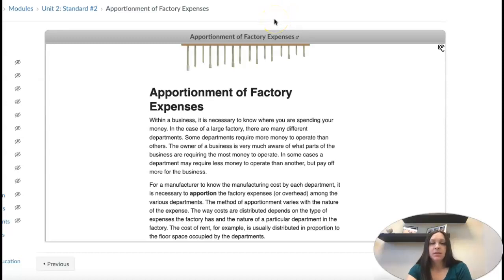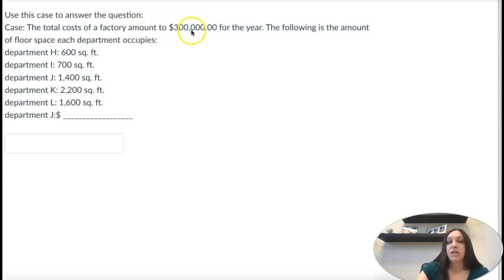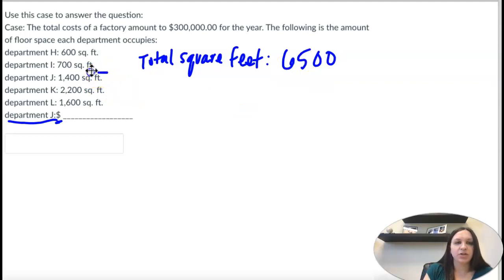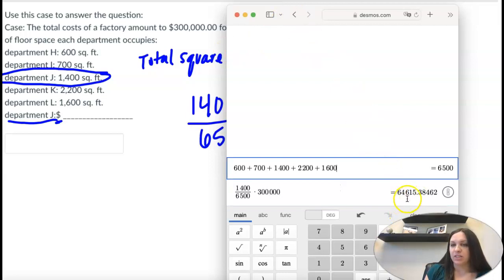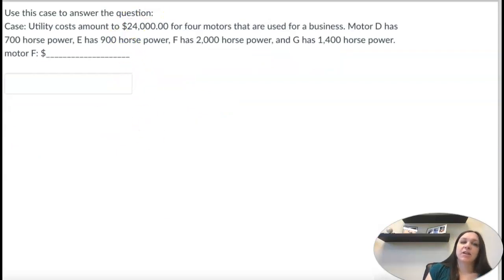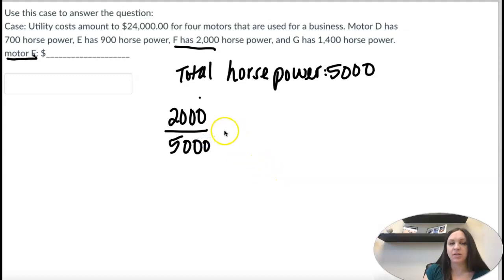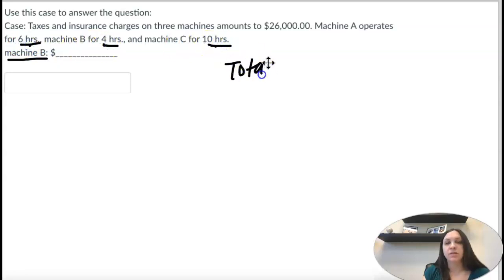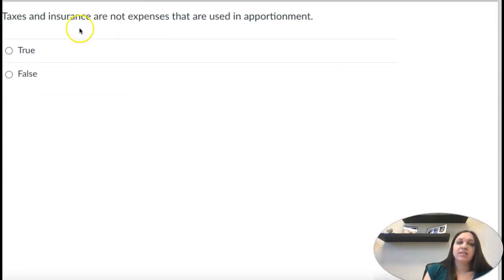PFQ4 2.3 Online